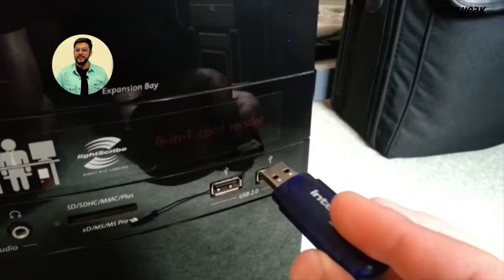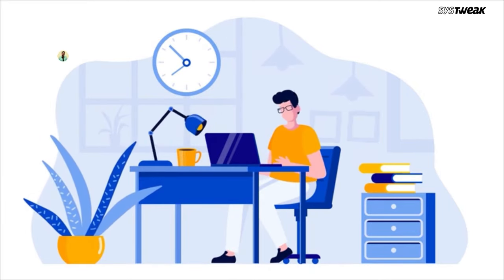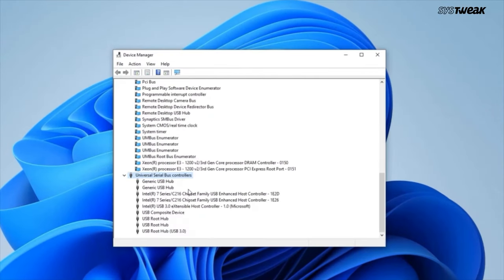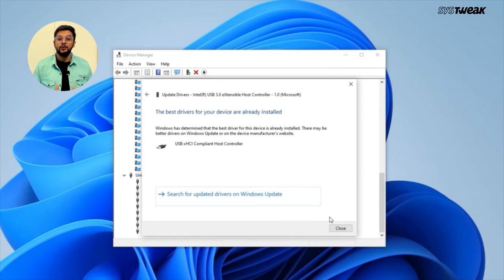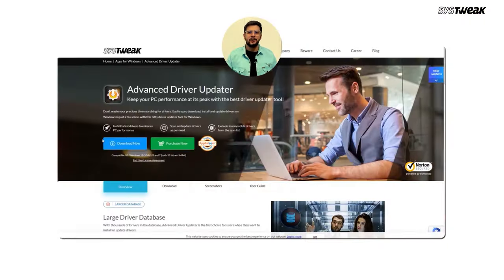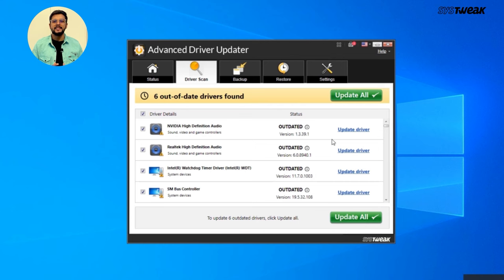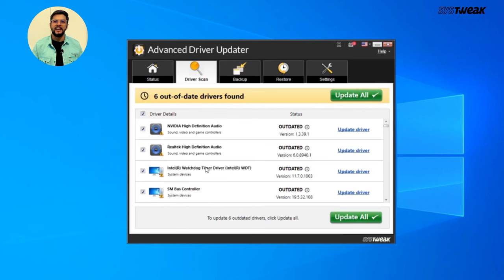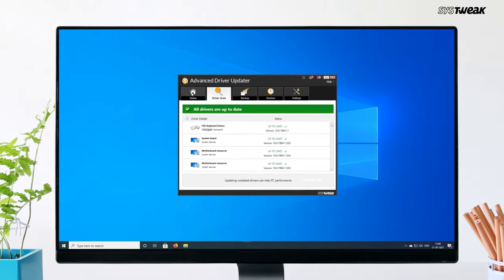How to Fix USB Device Not Recognized in Windows | Easy Solutions for USB Problems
Is your USB device not recognized in Windows? In this video, we'll show you simple and effective methods to fix the "USB device not recognized" error on Windows 10 and Windows 11. Whether your USB drive, mouse, or any other USB device isn't working, these troubleshooting steps will help you get it back up and running. We'll cover driver updates, hardware checks, and more!

Fix USB Device Not Recognized Windows 10/11
How to Fix USB device not recognized Windows 10/11
Windows 10/11 not recognizing USB devices
USB device not recognized Windows 10/ 11
Fix USB Device Not Recognized Problems in Windows 11